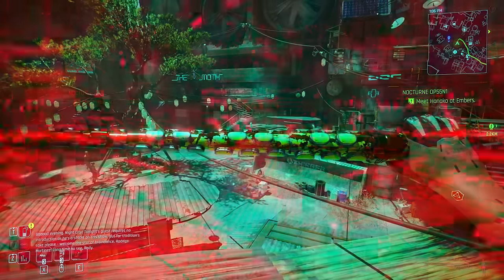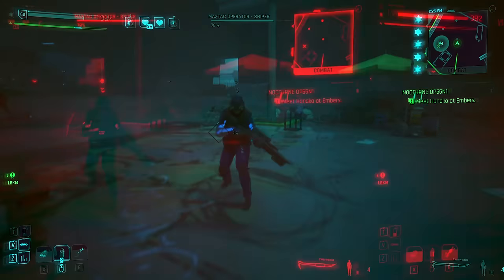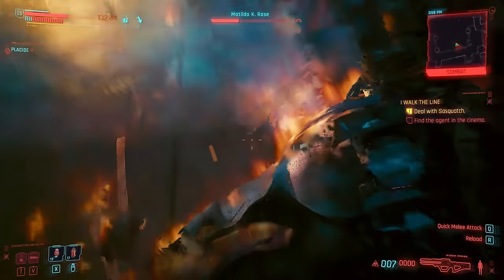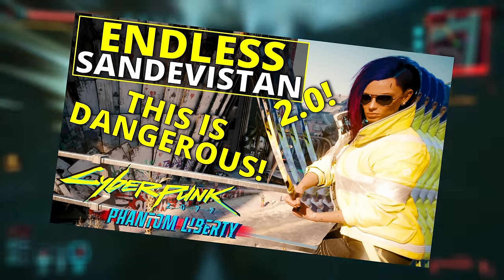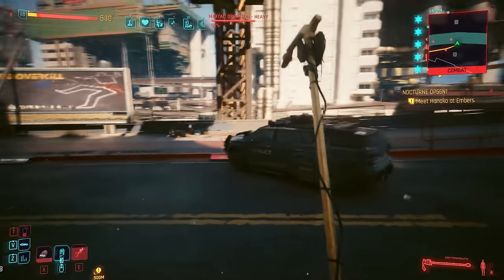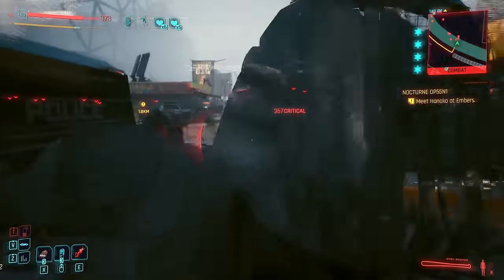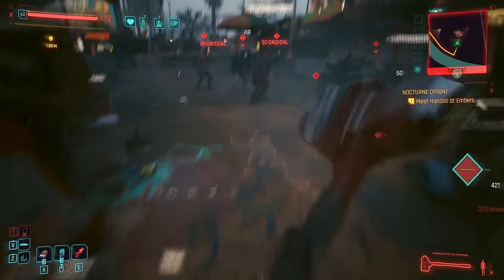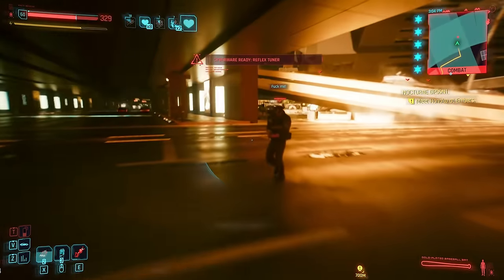All Blunt Weapons Ranked Worst to Best in Cyberpunk 2077 2.1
The perfect accompaniments to a Berserk build. Blunt weapons consist of bats, batons, hammers, tools and more... This ranking breaks down everything you need to know!

(Premium License Holder)

TIMESTAMPS
00:00 Intro
00:23 Build
01:21 Hammer
02:41 Steel Pipe, Tire Iron & Crowbar
04:17 Caretaker's Spade
05:44 Sasquatch's Hammer
07:07 Electric Batons
08:29 Iconic Crowbar
10:03 Baseball Bat & Kanabo
12:14 Cottonmouth
13:23 Gold Plated Baseball Bat
14:08 Baby Boomer
15:16 Tinker Bell
16:31 Murphy's Law
17:57 Sir John Phallustiff
19:43 BFC 9000
21:06 Gorilla Arms
22:40 Conclusion